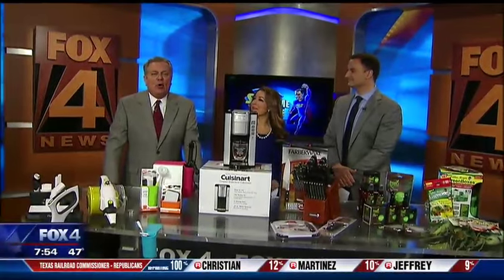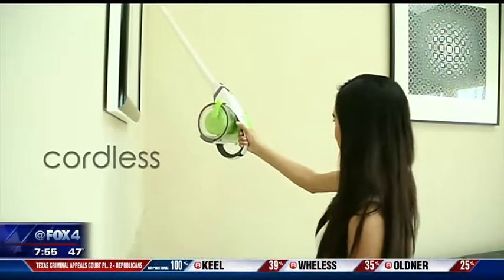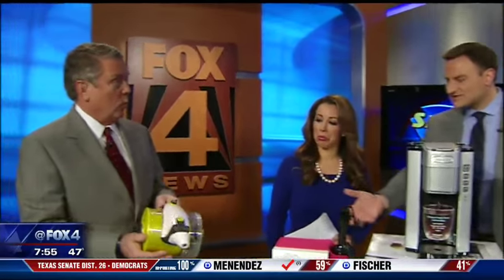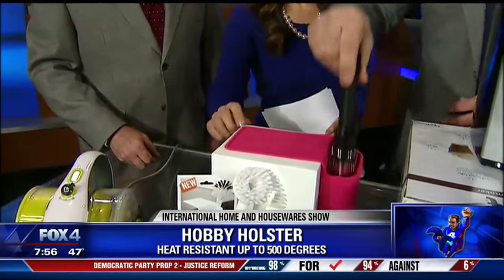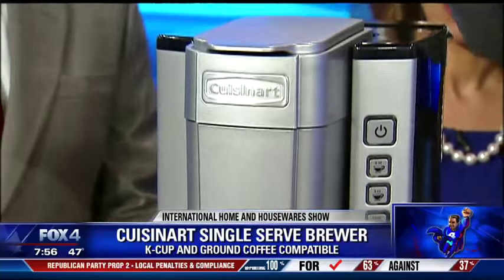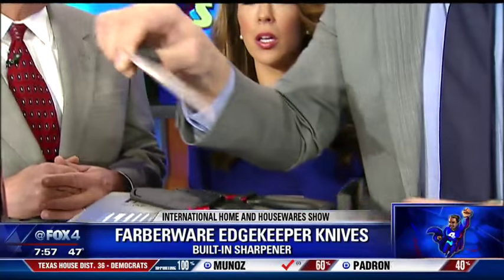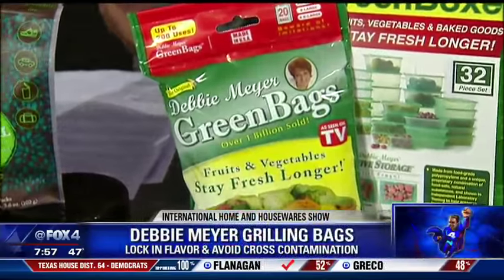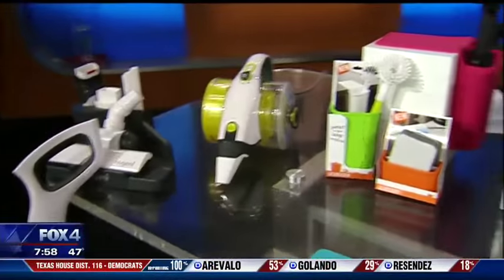Save Me Steve: Housewares Show